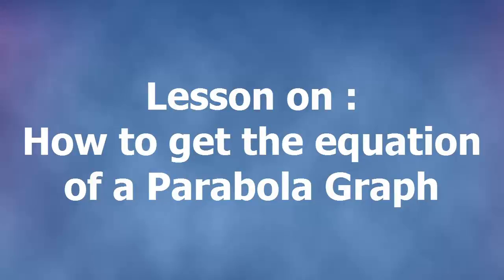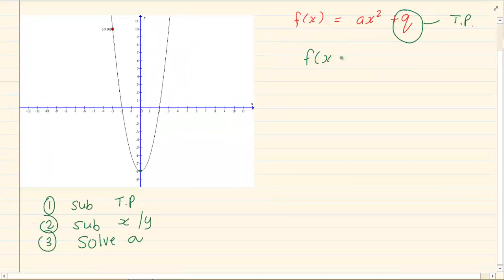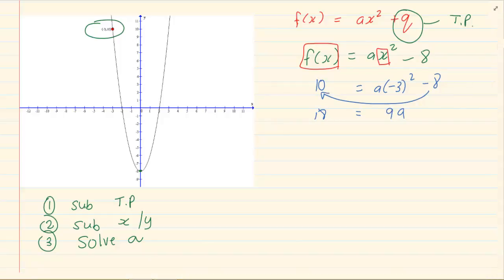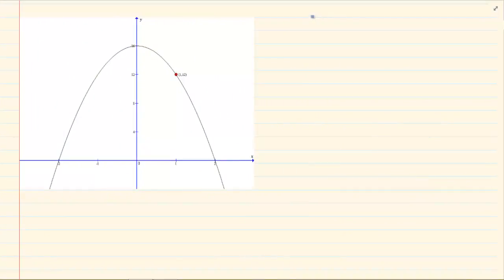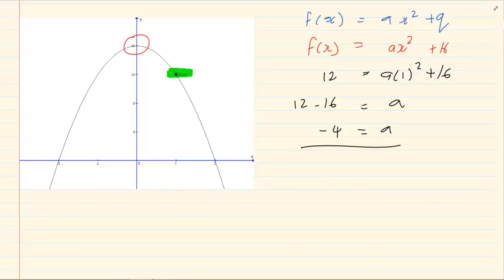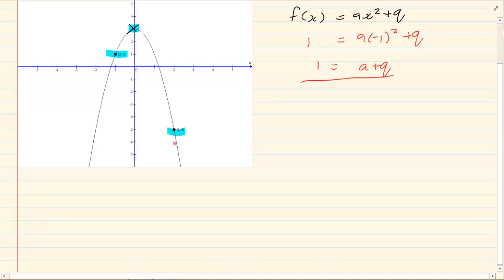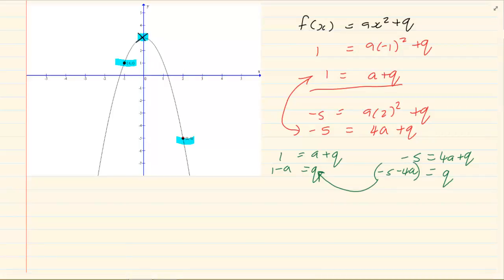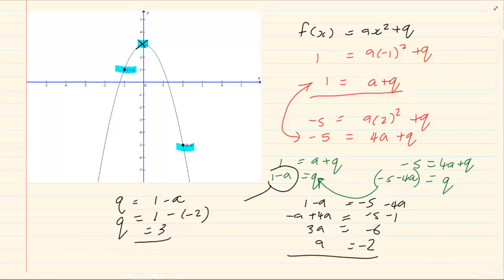Grade 10 : Functions : How to get the equation of a Parabola Graph